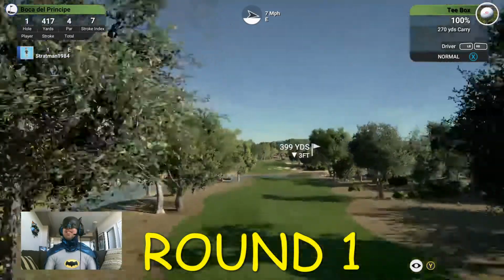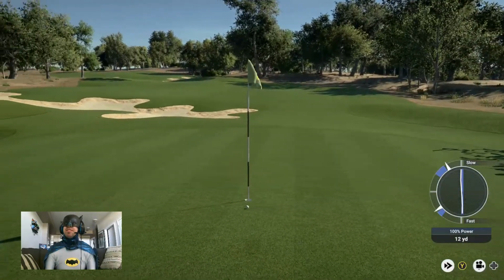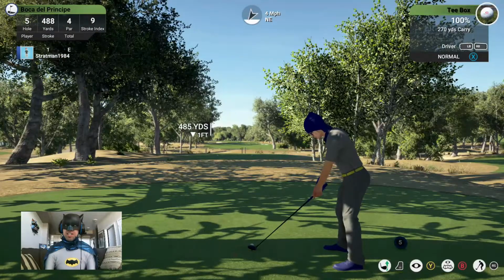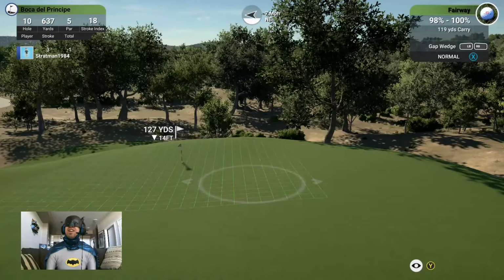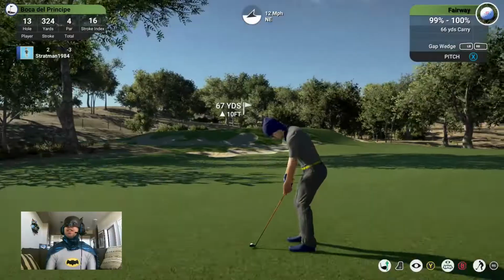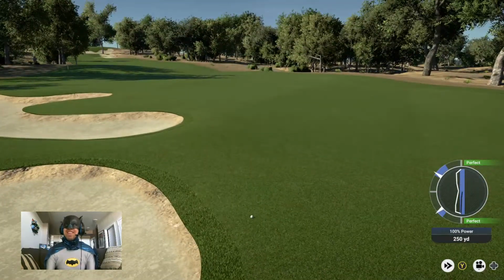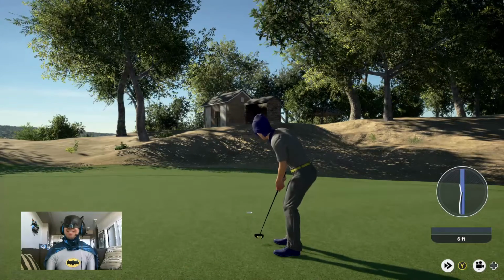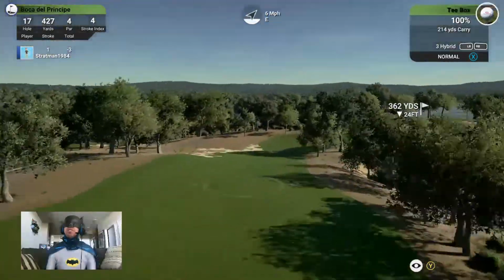Boca del Principe Round 1 of the Run Good Tour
Want to improve your golf swing? Batty can't really help with that. But he can certainly offer you something else during his first round at Boca!

The Stratman tried some background music in this recording. What do you think? Hate it?

Or, connect on social media...